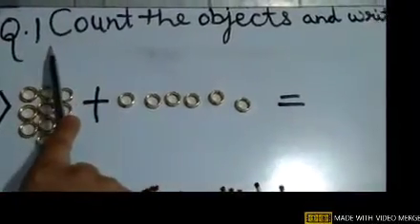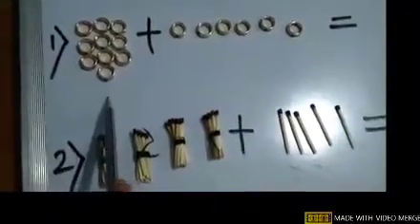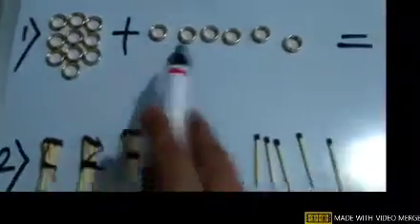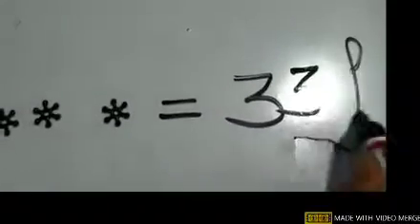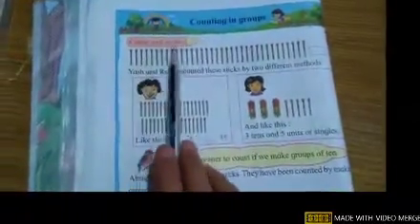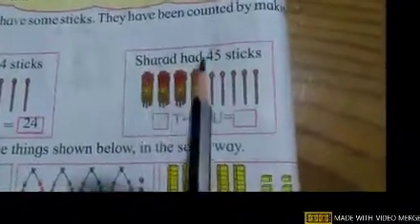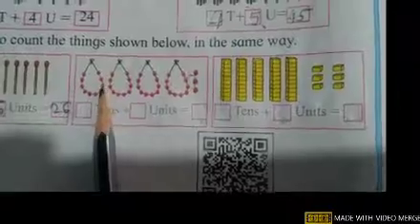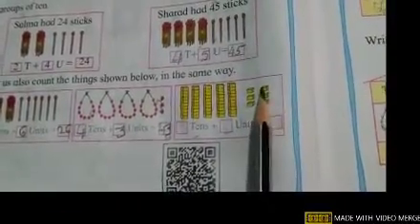270620 | Class II -Maths - Topic: Counting in groups - Part 2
Continued from part 1 .To learn to count numbers and make group of Tens